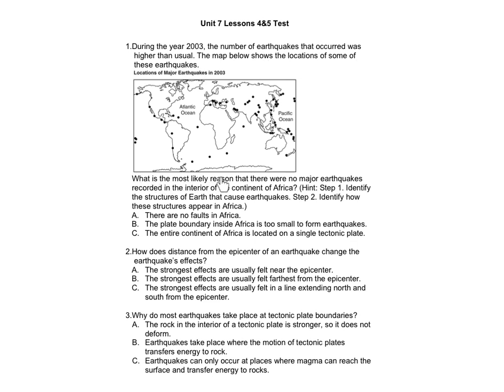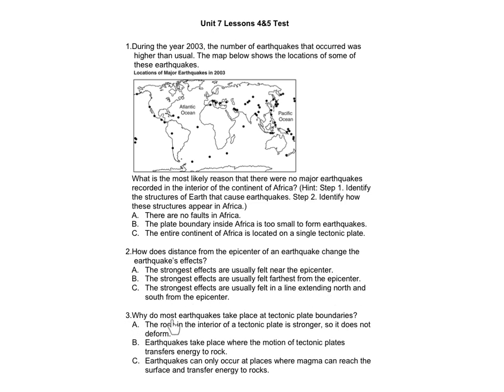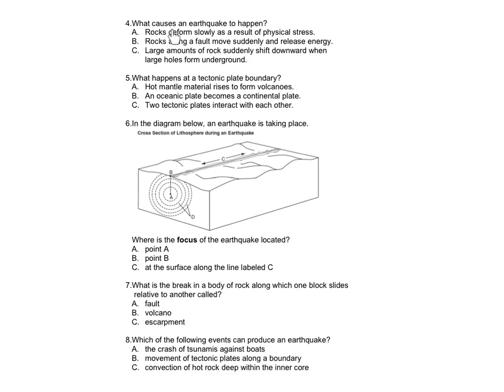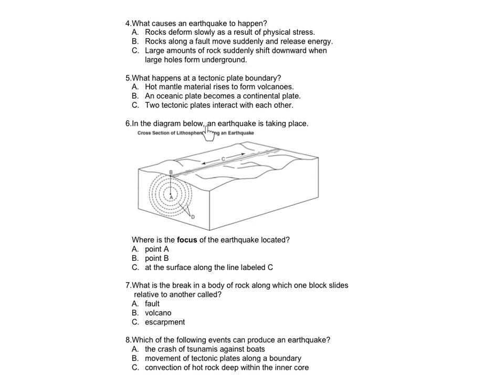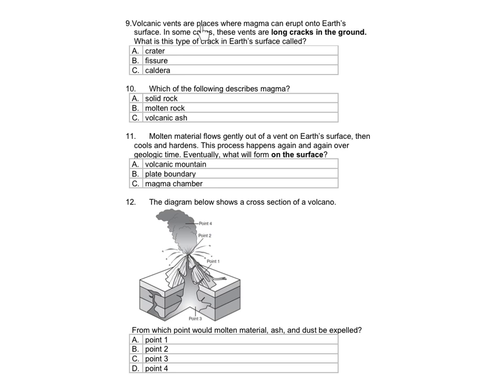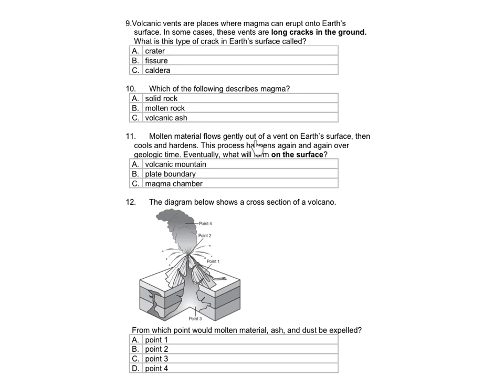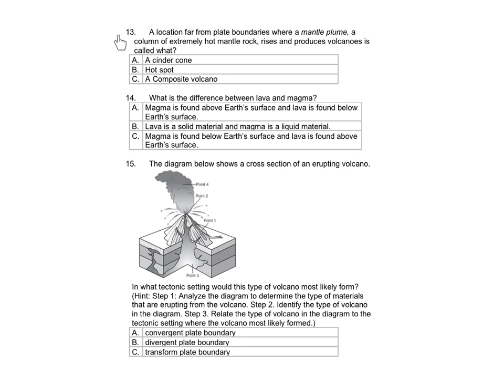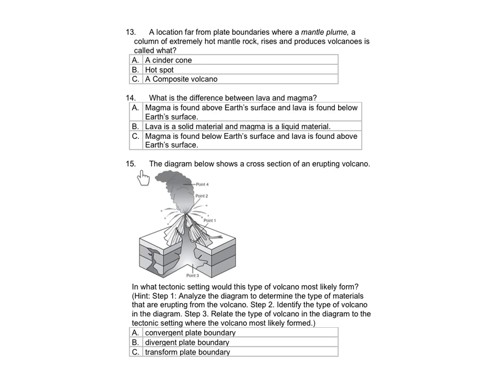Unit 7 Lessons 4&5 Test With Audio